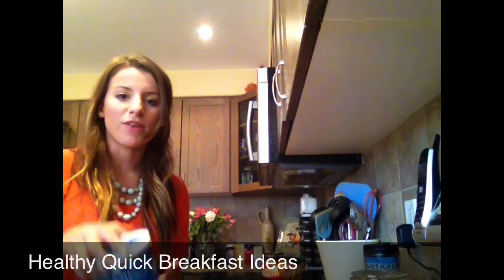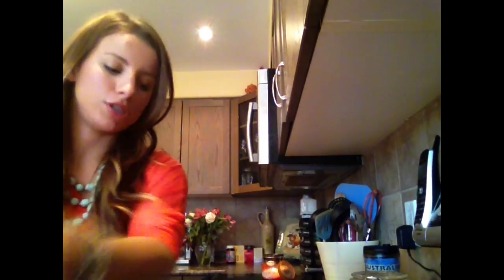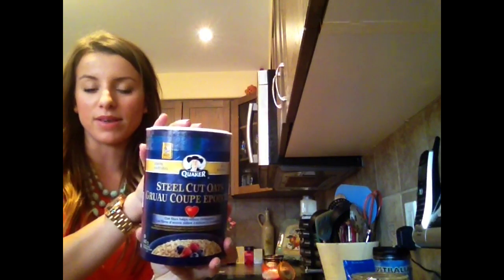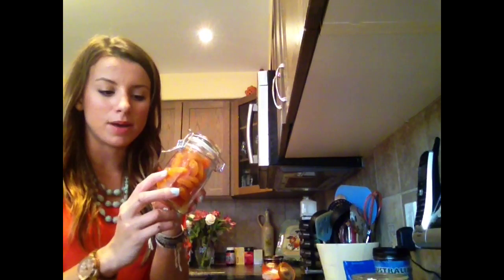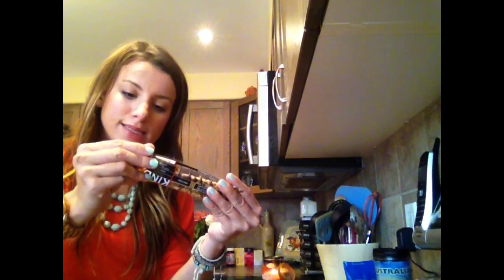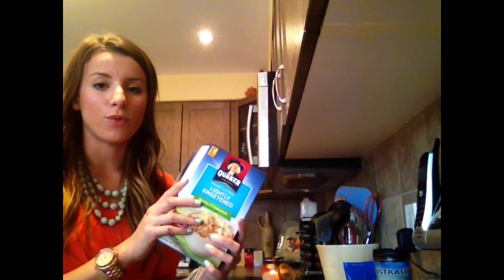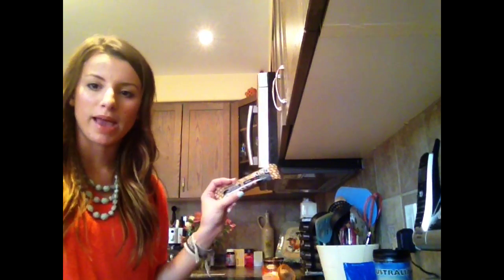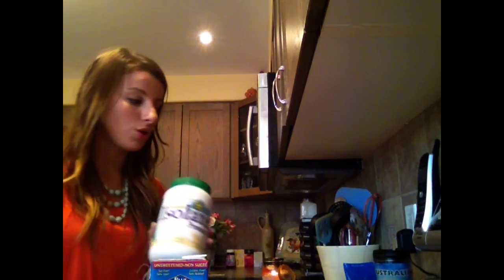6 Low Fat Breakfast Options: How To Recipe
THUMBS UP if you liked this video =) Really helps out!

Do you often find yourself running out the door with only a half eaten apple or granola bar in your tummy? Or maybe your a coffee drinker who doesn't eat breakfast which is very common as well. Whichever category you fall into I wanted to share with you a few of my favourite go to healthy breakfast options.

Give a thumps up! If you enjoyed this video:)

Please leave friendly comments and feedback below!

Your HealthNut :)